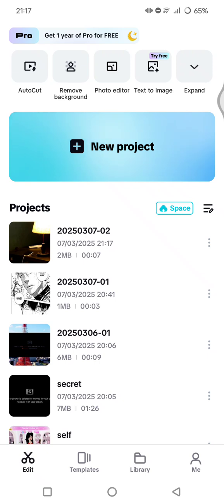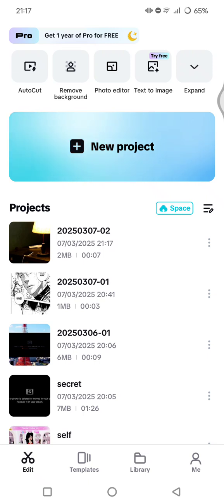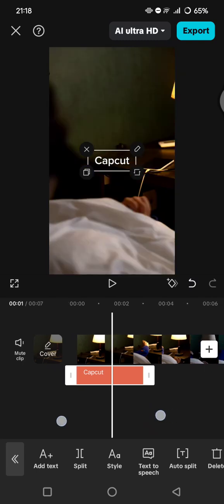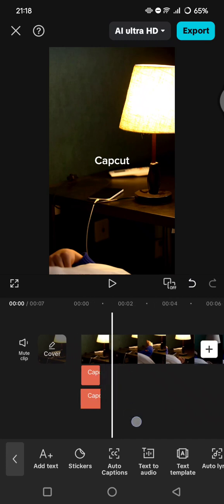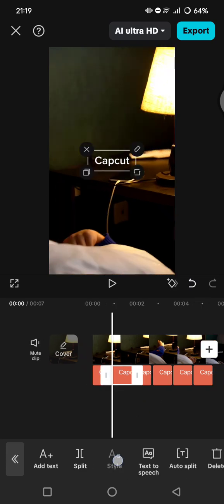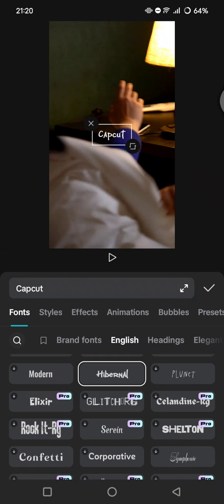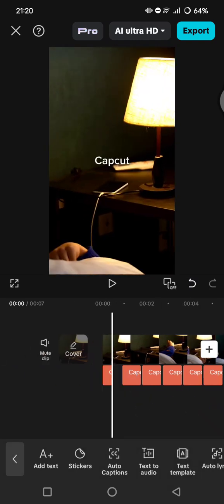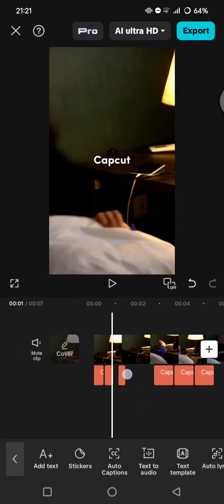How to Master the Ultimate Font Changing Effect in CapCut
Want to make your text pop with an awesome font-changing effect in CapCut? In this tutorial, I’ll show you how to smoothly transition between different fonts for a dynamic and eye-catching video edit!